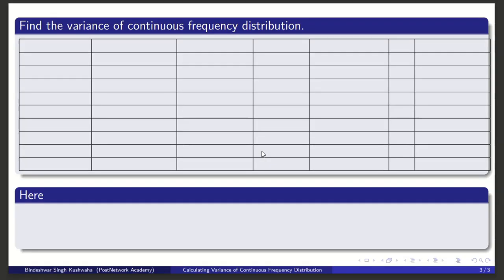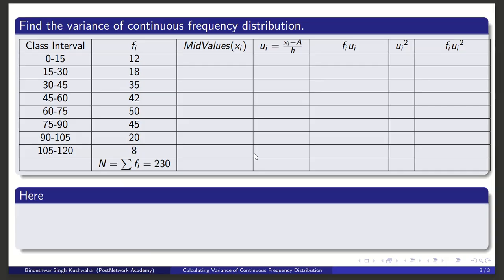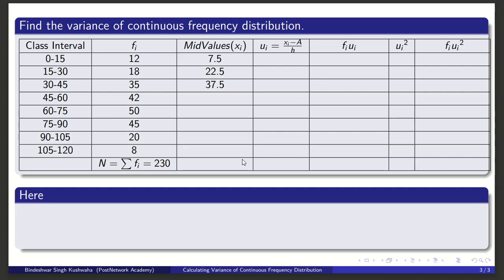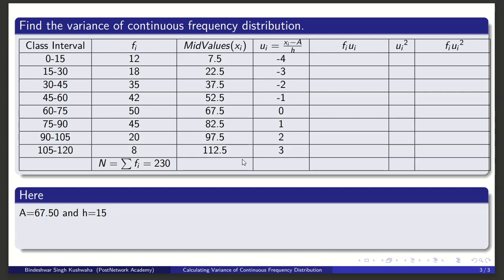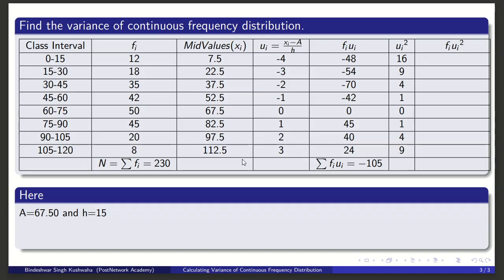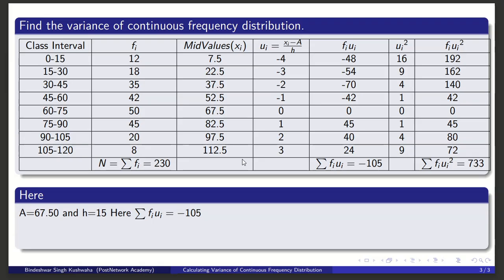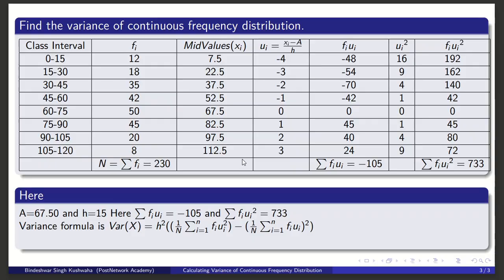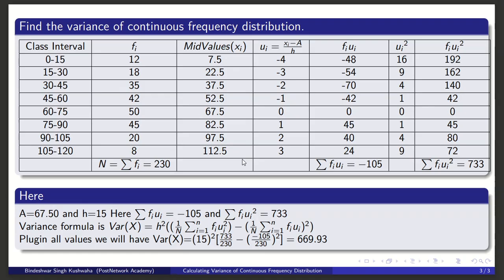Video #82 Data Science and A.I. : Measures of Dispersion : Variance of Continuous Freq. Distribution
In this video, we'll walk through the process of calculating the variance for a continuous frequency distribution. We’ll use a step-by-step approach to break down the formula, making it easy to understand for students and learners.